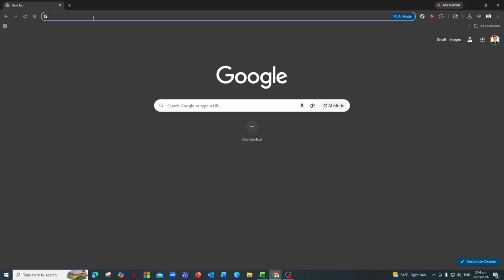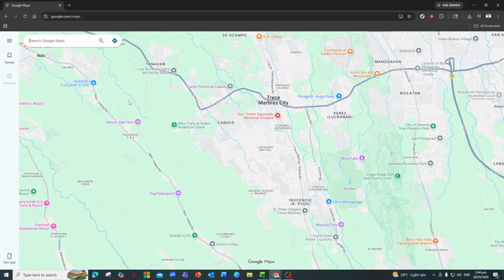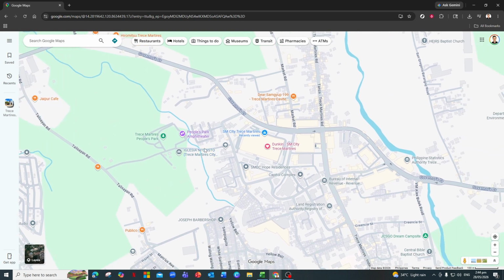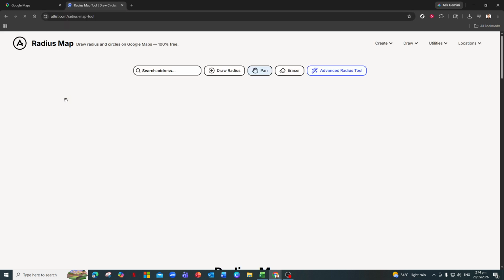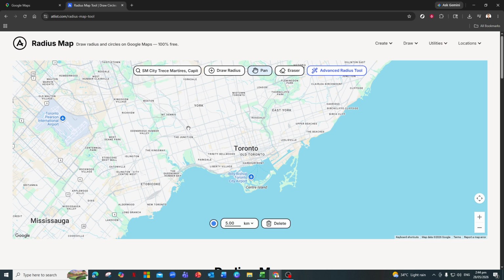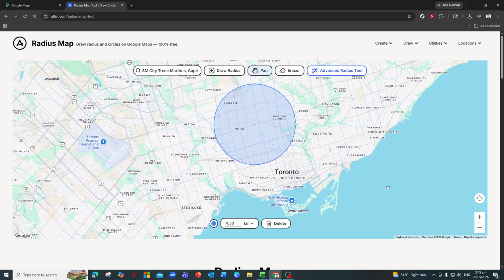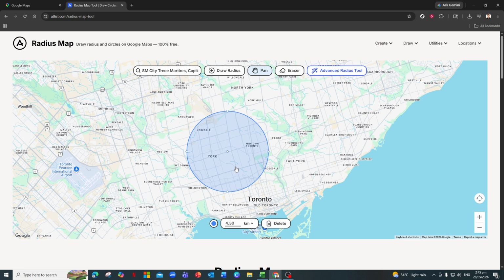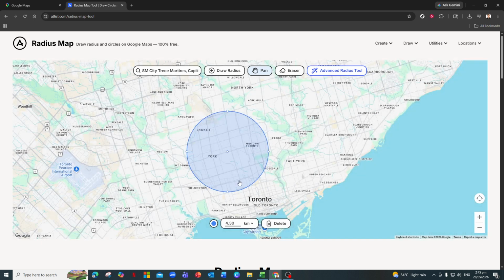How to Draw a Radius Circle on Google Maps Draw Radius Circle (Latest Update)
How to Draw a Radius Circle on Google Maps Draw Radius Circle

Learn how to draw a radius circle on Google Maps with this simple step-by-step tutorial. Create custom distance circles to measure areas, plan routes, or analyze locations easily using free online tools.

✅ Open Google Maps
✅ Use a radius circle tool website
✅ Enter your location
✅ Set distance radius
✅ Draw and view your circle map

⚠️ Note: Google Maps does not have a built-in radius tool, so we use trusted third-party tools.